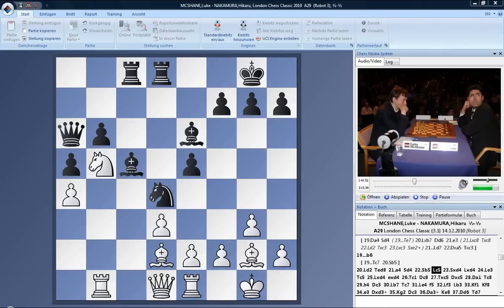London Chess Classic 2010 Round 6 Luke McShane - Hikaru Nakamura Part 1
This is part 1 of the analysis of the game between GM Luke McShane and Hikaru Nakamura from the London Chess Classic!